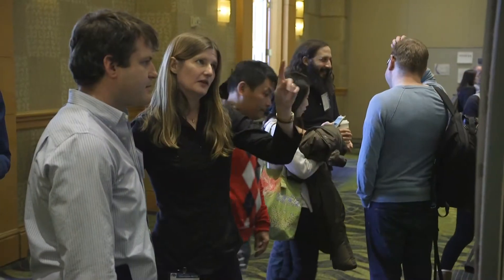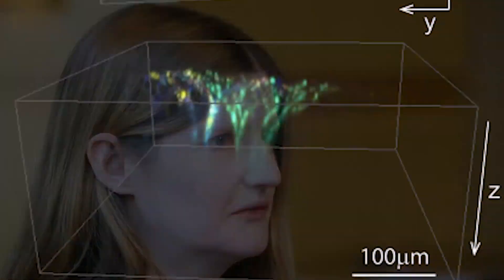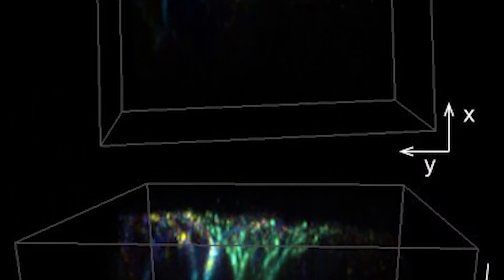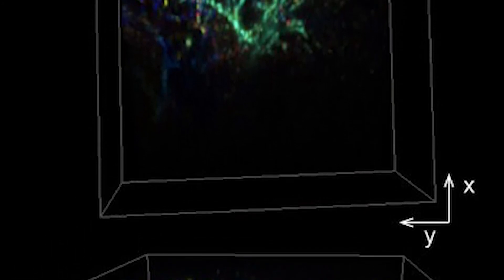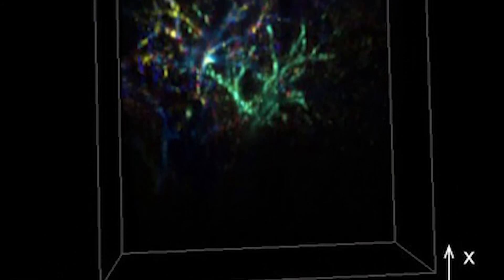The Next Revolution in High-Speed Brain Imaging: Stories From the U.S. BRAIN Initiative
In the century since scientists first peered at fragile slices of brain tissue under a microscope, scientists have developed ever more advanced ways to look at the brain on the cellular level from electron microscopy to optogenetics.  Supported by a U.S. BRAIN Initiative grant through NIH, Elizabeth Hillman and her research team at Columbia University are advancing imaging even further with a new technique called SCAPE (Swept, Confocally-Aligned Planar Excitation Microscopy).

SCAPE captures data from the brains of live organisms in real-time, producing 3D images of neurons at 10 to 20 volumes per second while the body is actively moving. Not only will this technique change what scientists can see and understand about the brain, but it will also enhance collaborations between researchers, propelling the field of neuroscience.